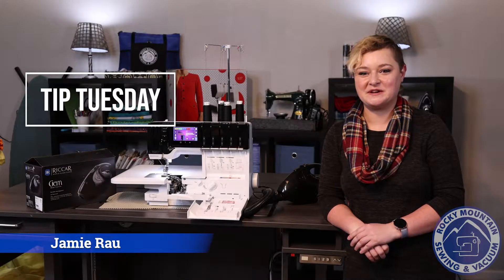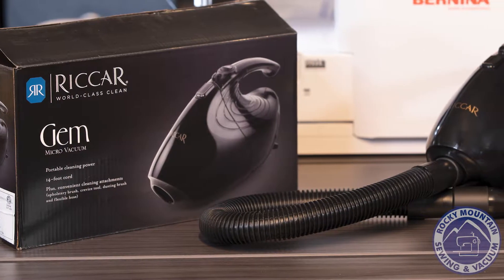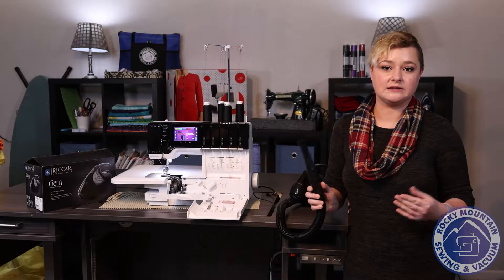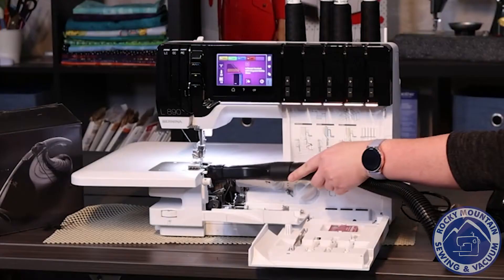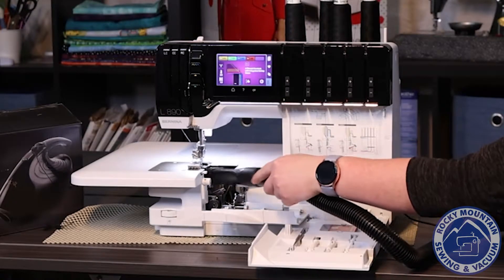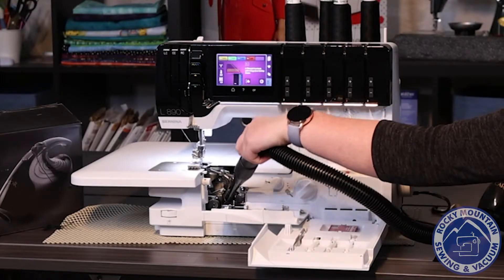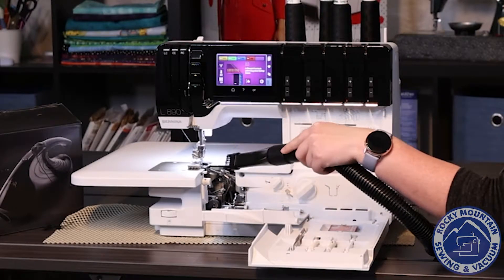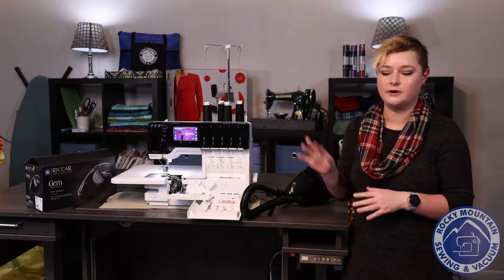Tip Tuesday with RMSV: Using a Vacuum to Clean Your Serger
Isn't lint such a pesky thing to have to clean out of your machine?

Jamie shows us how to use a vacuum to clean your serger to get rid of lint and other debris! You can also use a vacuum to help clear out your other machines, too.

If you like the Riccar Gem Jamie's using, you can find more information out about them